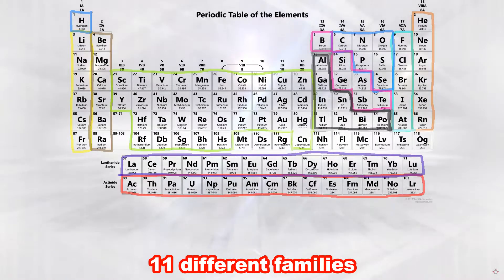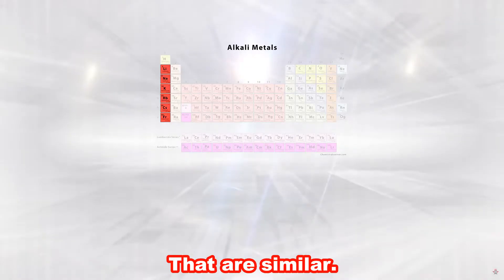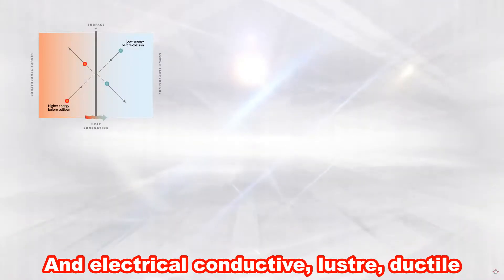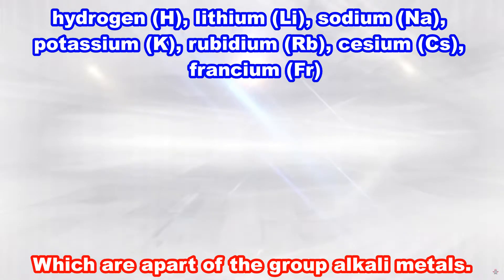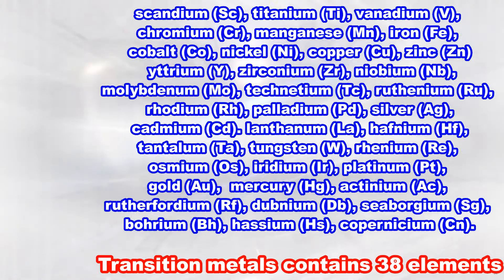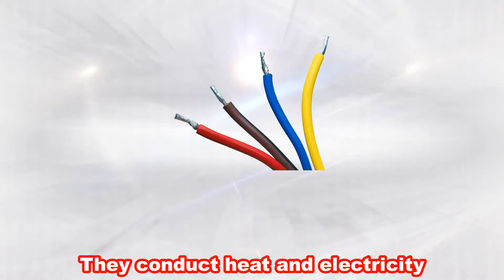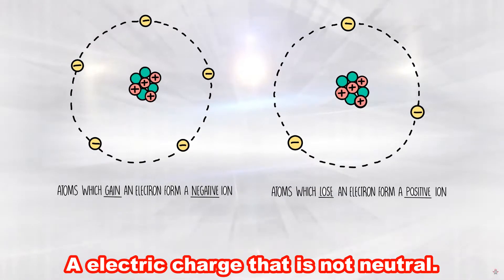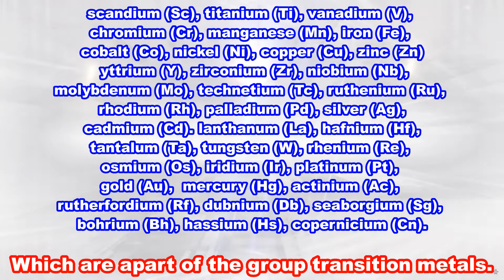All Families In The Periodic Table Explained!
Also leave comments on what you want me too make a video about.
I did NOT make this background

Timestamps:
0:00 What A Family In The Periodic Table Is.
0:31 Alkali Metals
1:07 Alkaline Earth Metals
1:30 Transition Metals
2:08 Post Transition Metals
2:41 Metalloids
3:07 Halogens
3:48 Lanthanides
4:12 Actinides
4:34 Nonmetals
5:00 Noble Gases
5:34 Unknown Properties
6:00 Outro